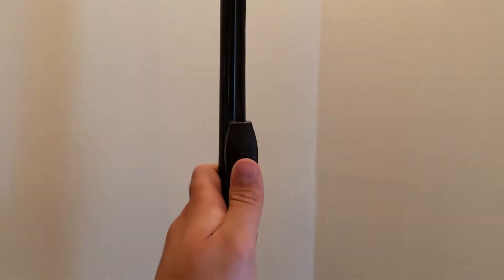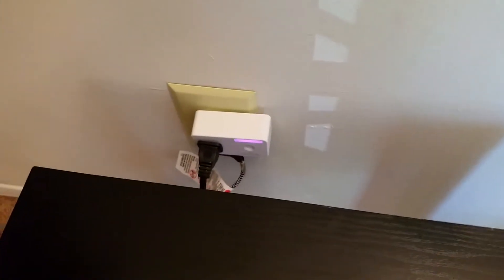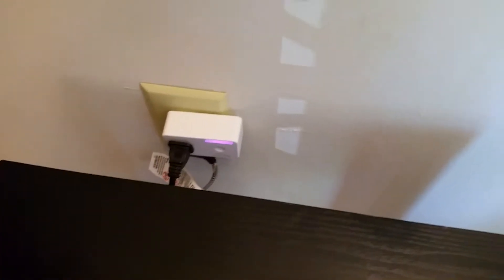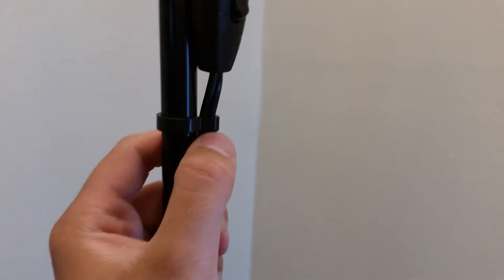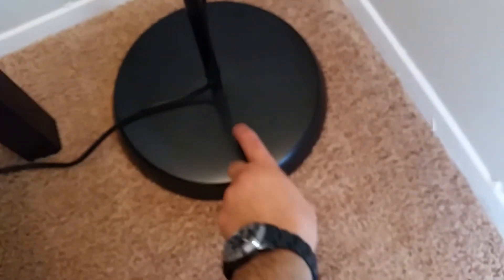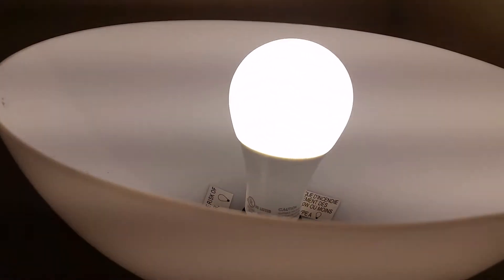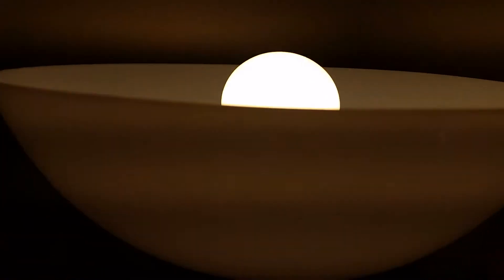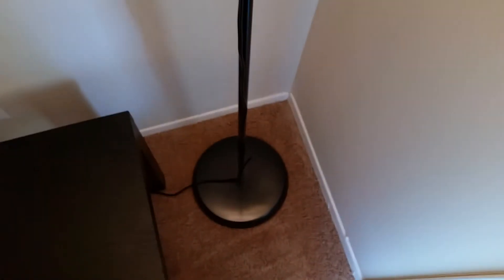Ikea NOT Floor Lamp, Black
Floor uplight with LED bulb, black

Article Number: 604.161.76